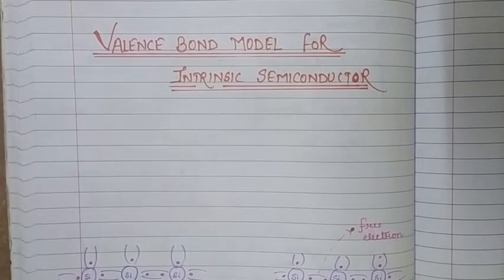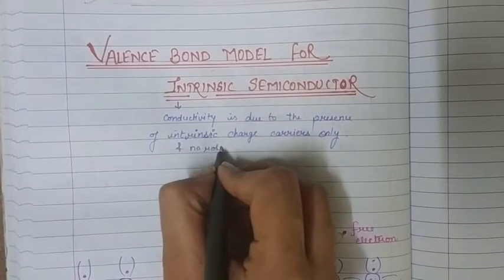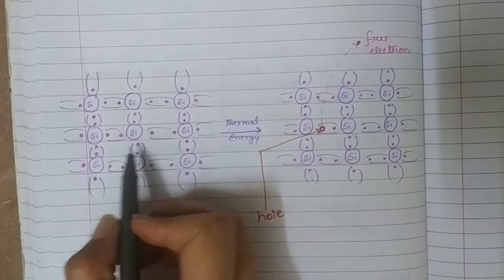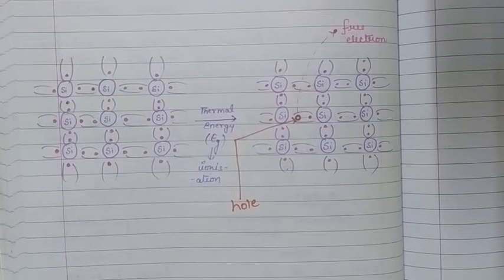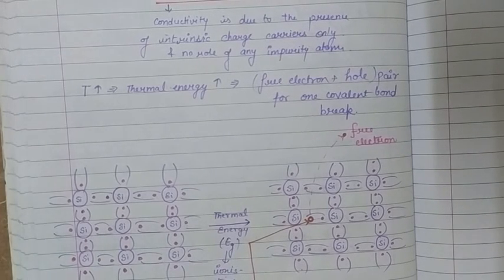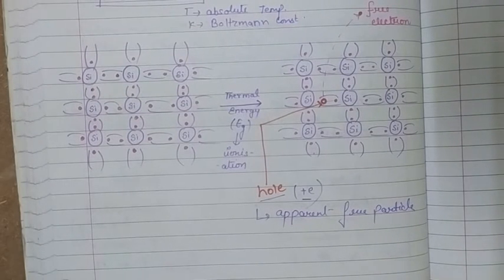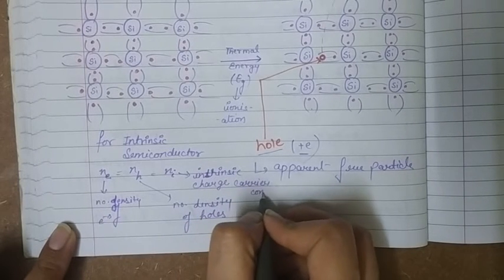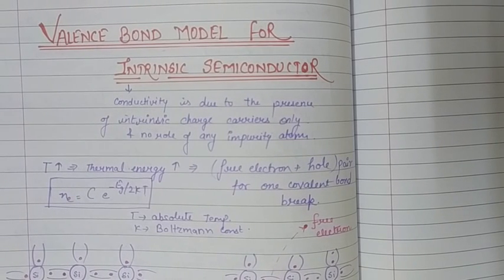Class 12| 14.3: Valence bond model for intrinsic semiconductor